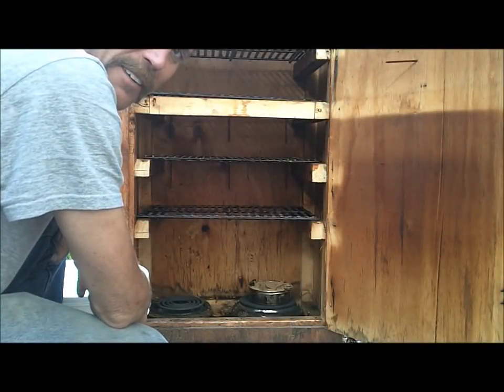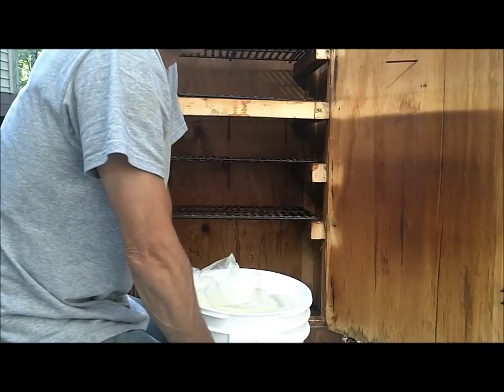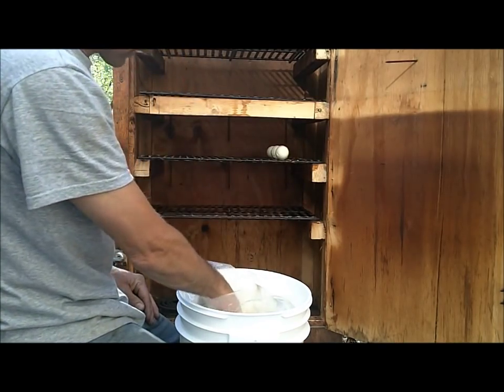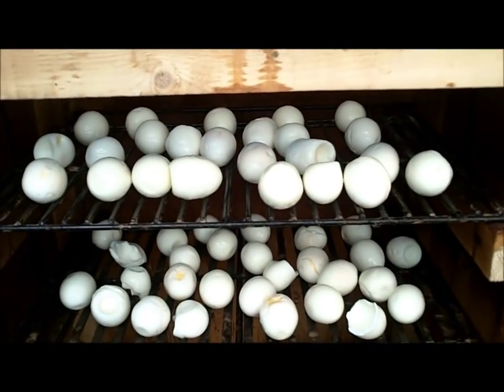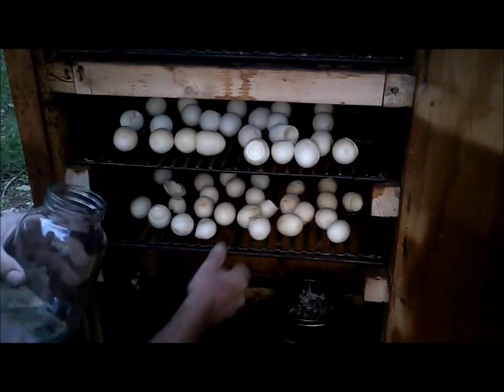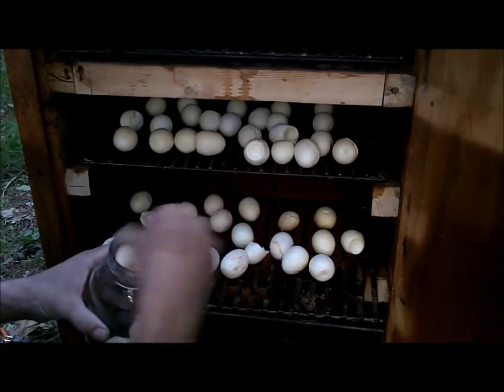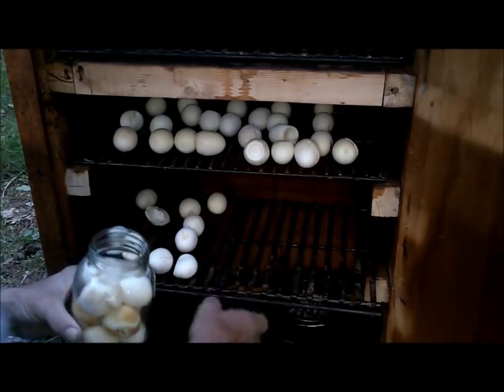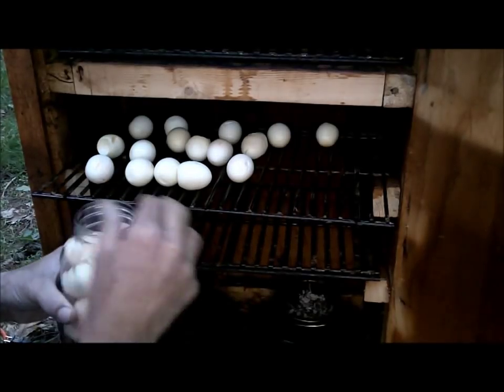Smoked Hard Boiled Eggs. How To.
How to smoke Hard Boiled Eggs in a homemade smoker. I tried this experiment after getting an abundance of hard boiled eggs, all 9 trays in the dehydrator were full and I had read about how you can smoke them. I looked it up and started the homemade smoker, the results were amazing. I used white oak as the wood.